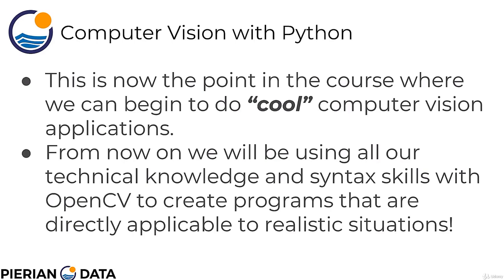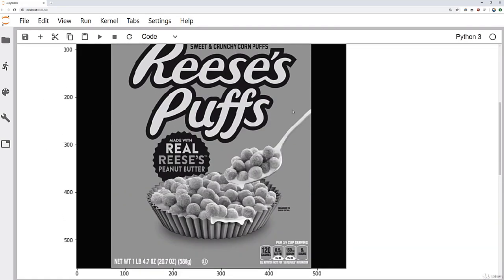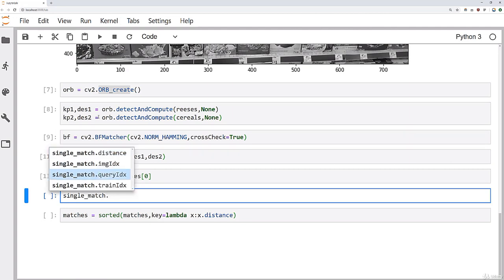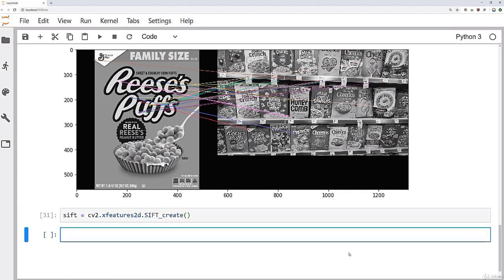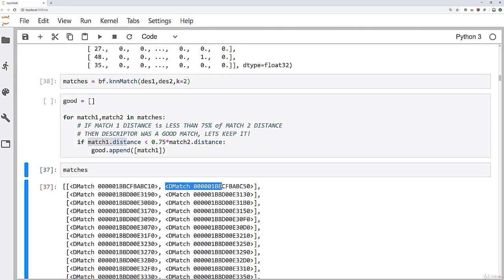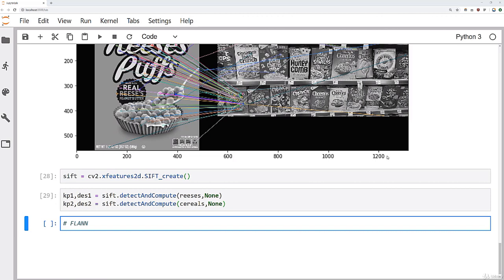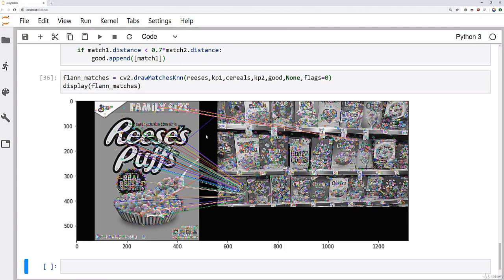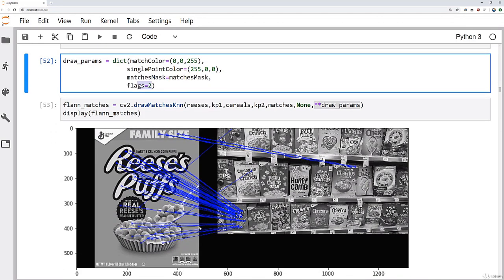48 Feature Matching